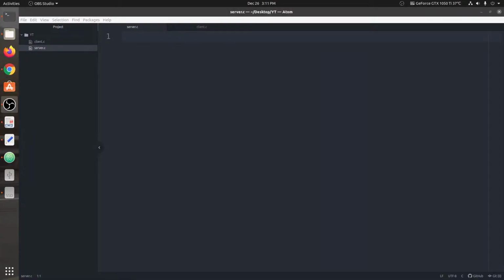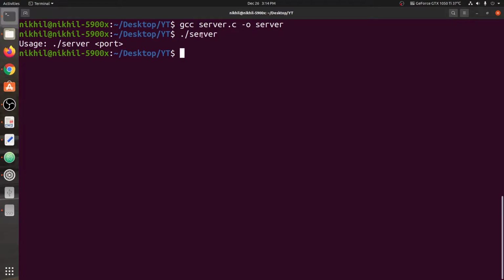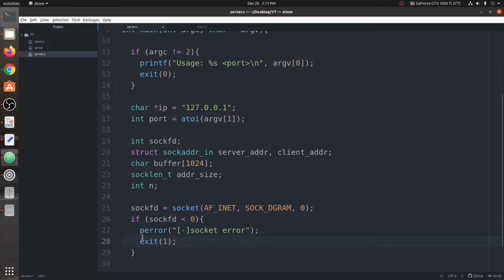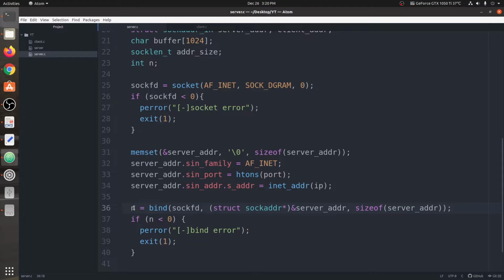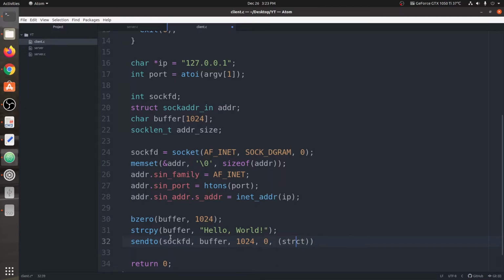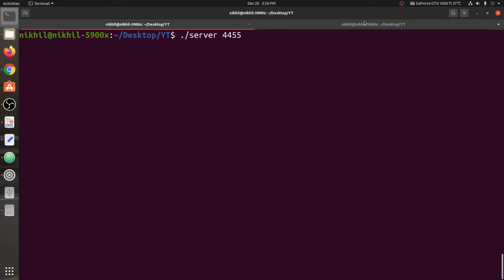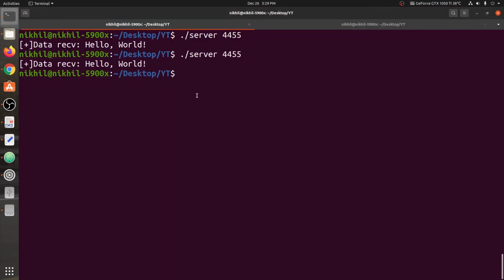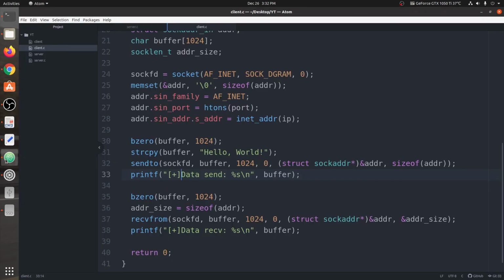UDP Client Server implementation in C | Socket Programming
In this video, we are going to implement a simple UDP (User Datagram Protocol) client-server program in the C programming language. Here, both the client and server are going to communicate with each other by exchanging messages.  The program is implemented in Ubuntu 20.04 LTS